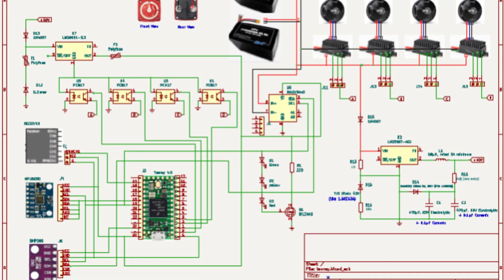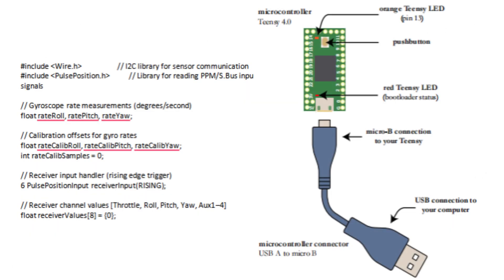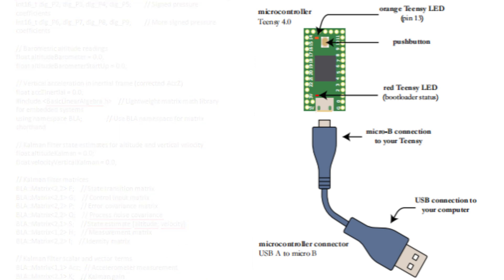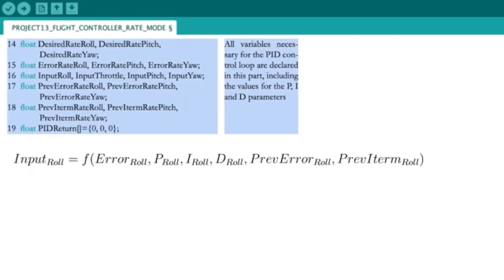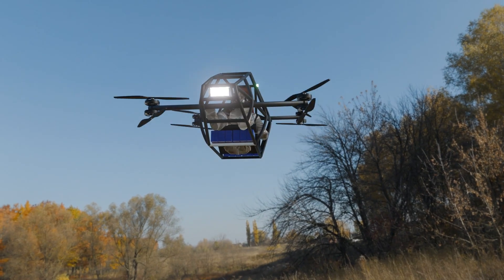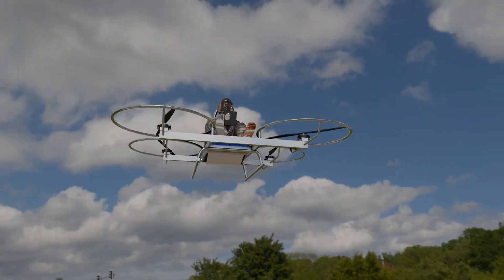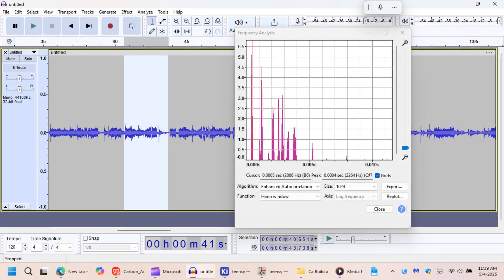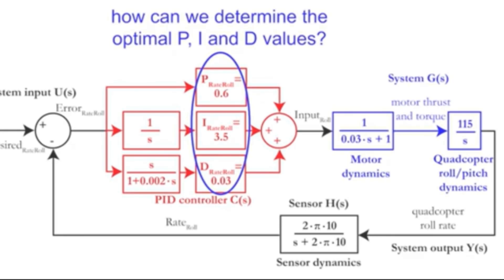DIY eVTOL quadcopter drone assembly steps